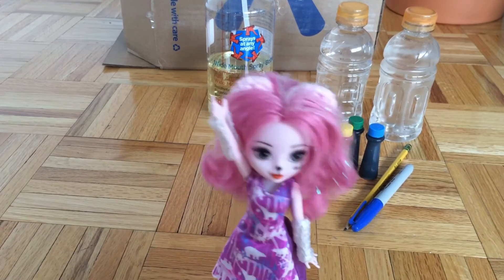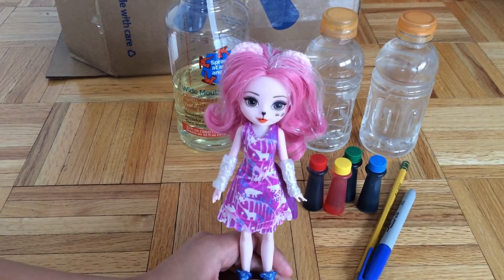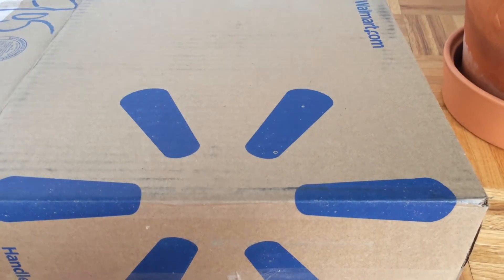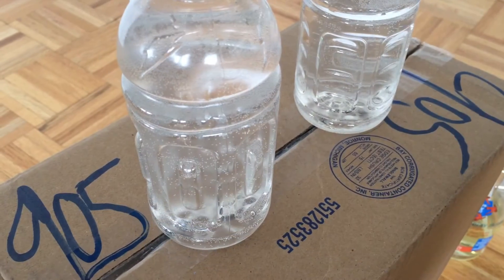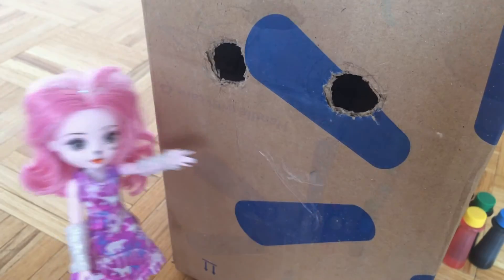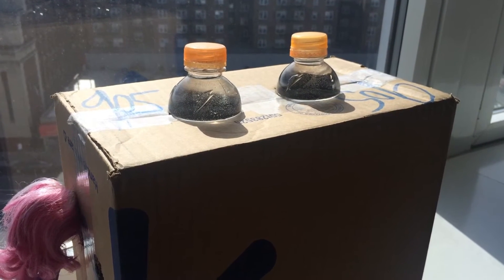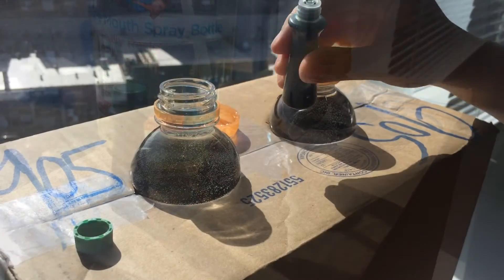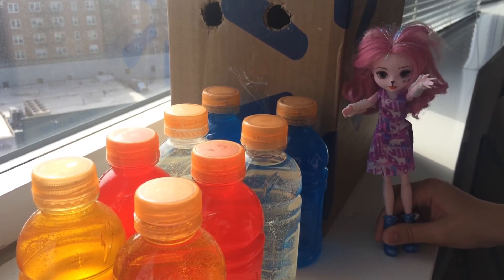Science Experiment - Izzy's Magic Light Box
The magic light box is easy and fun to make. In this experiment, you will learn that light bends in water. This is called refraction of light.